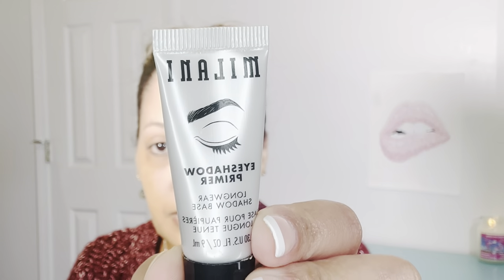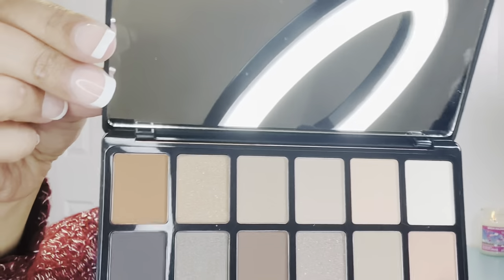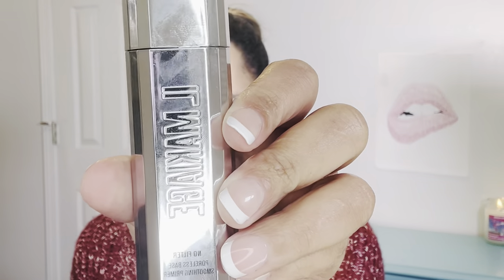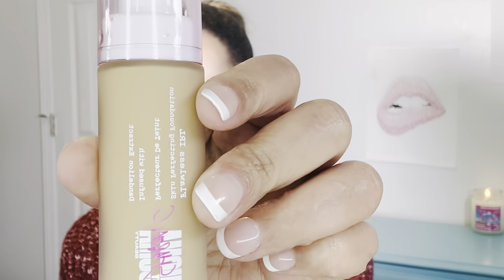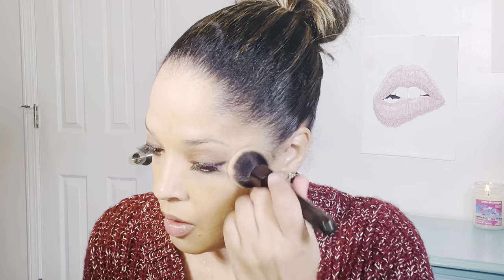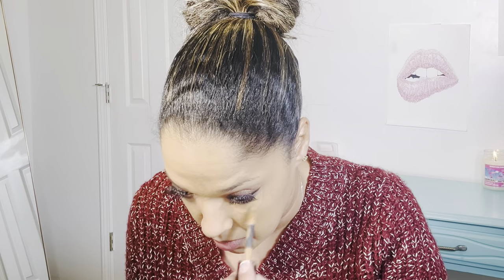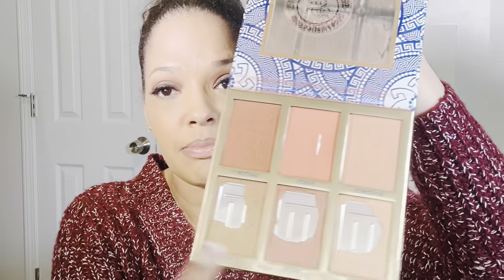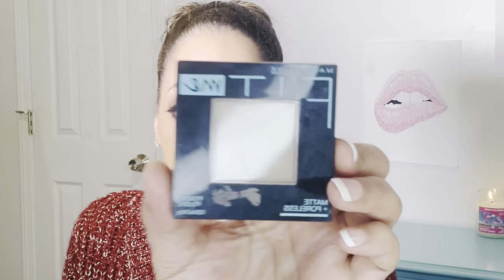✨BASICC GRWM✨ AFFORDABLE MAKEUP 💄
BASICC GRWM

Hi loves!💕 In today’s video this is just going to be a laid back, chit chat, basicc GRWM. I will leave the products I used down below. I hope you enjoy the video! Xoxo…

Brows:
- Wander Beauty Upgraded Brows- Dark Brown Duo

Eyes:
-L.A. Girl Nudist Eyeshadow Palette
- L.A. Girl Glide on liner Very Black
Iconic London Mascara Enrich & Elevate Black
-Ciate London Undereye Brightener -Medium

Face:
- Il Makiage Primer No Filter
- Wet N Wild 3 in 1 Photofocus Primer
- Maybelline Fite me 332 Golden Caramel

Cheeks:
- BH Cosmetics Glowing in Greece Palette
- Lifus All You Need is Love

Lips:
- Essence Extreme Shine Lip Gloss
- Sol De Janeiro Sol Mate Lipstick